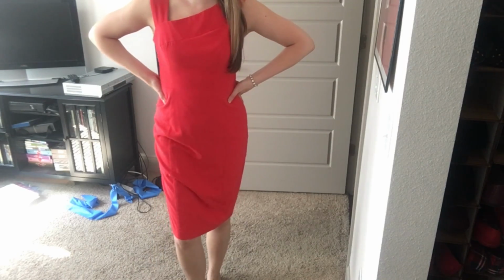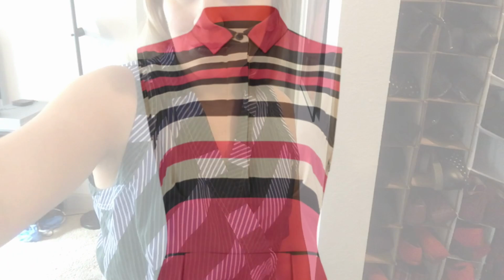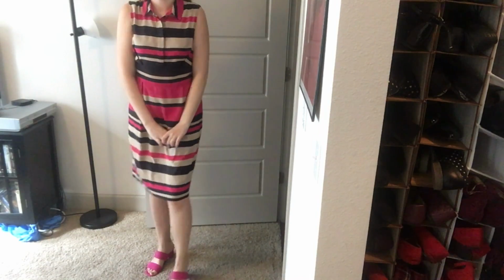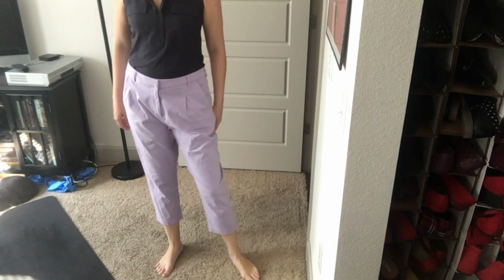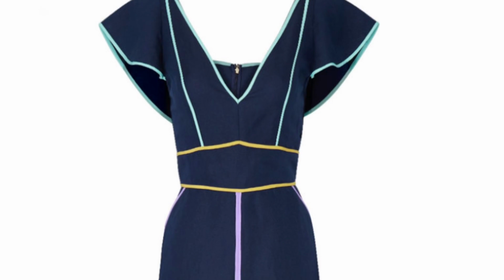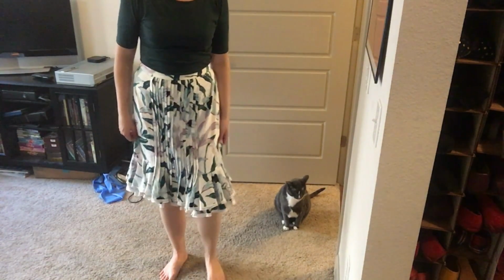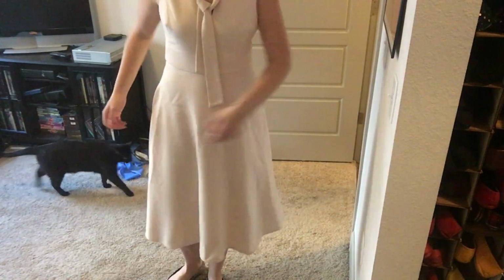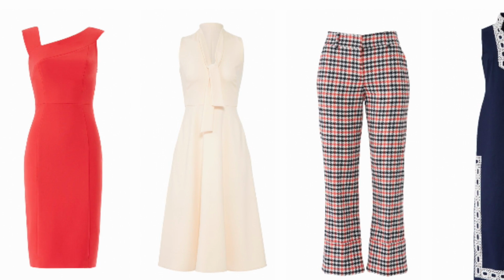Rent the Runway Review - Month 10 - Try On And Outfit Styling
Or on Poshmark - @pointeboutique
Get $10 off of your first Poshmark purchase when you sign up with my code:
POINTEBOUTIQUE

Find me on LIKEtoKNOW.it to shop my outfits! (Search KatBondStyle)

RTRFAM55E778C